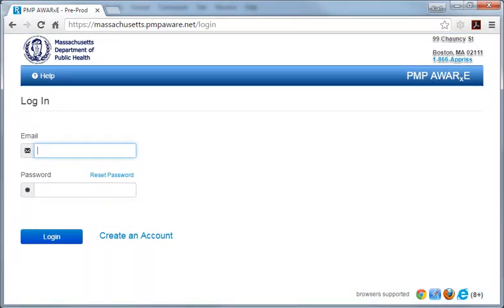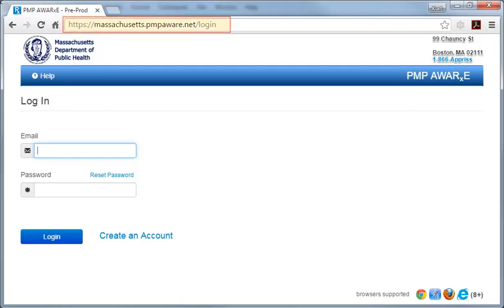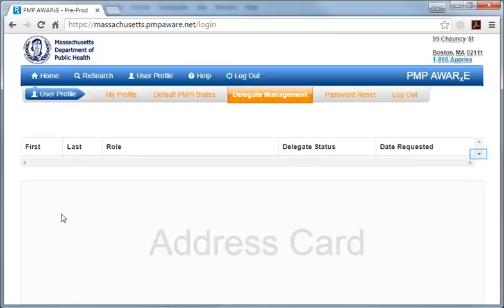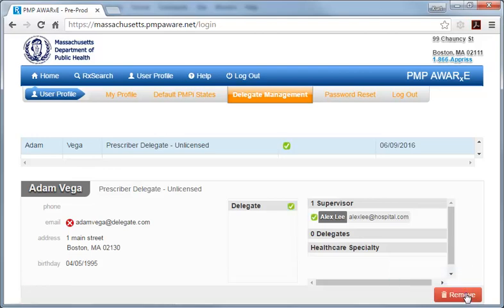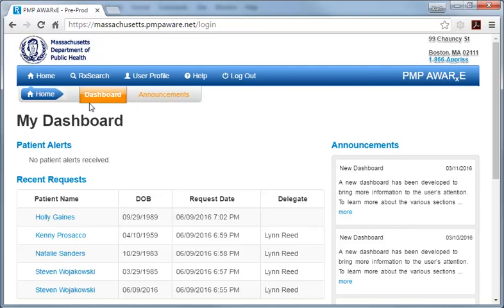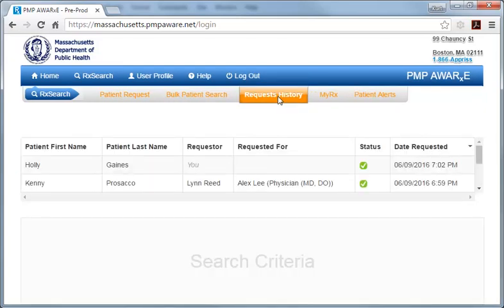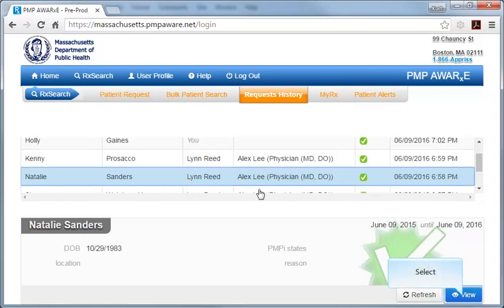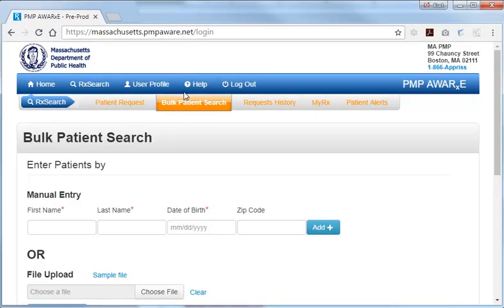MassPAT - Delegate Management